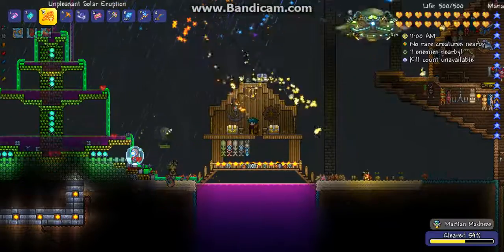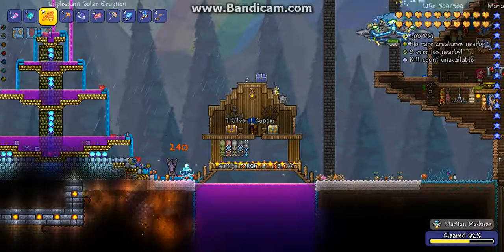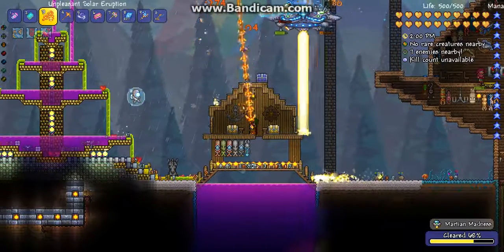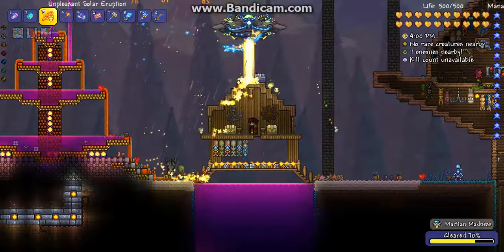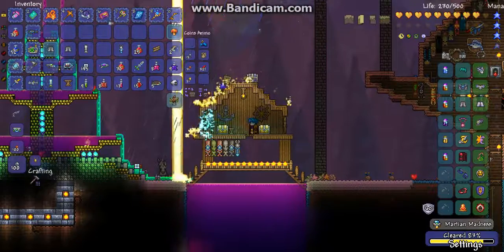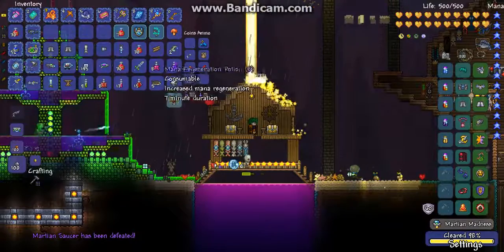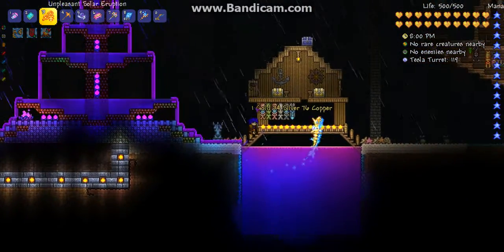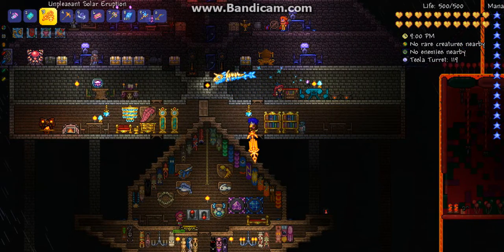Terraria Martian Madness Part 2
Hello Terrarians

I am back and here is a video on the Martian Madness event that is activated when you enter the line of sight of a Martian Probe after beating Golem at the end of the world and the ozone layer of the world.

If you liked this video describing the Martian Madness event but if you do not understand watch my first video on it which describes it more.

If you want more videos describing Terraria and events in Terraria leave a comment on the certain event and I will work hard into the making of that video for you.

I hop you liked it and I will see you all later.